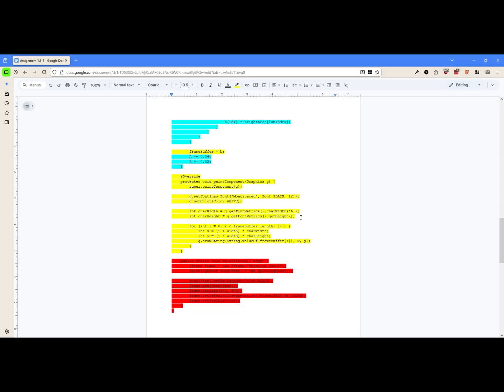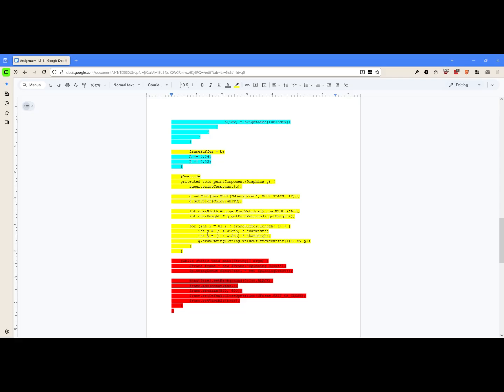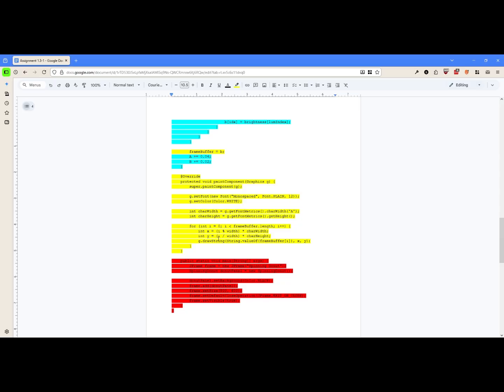Making a Object In ANSI Results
Benjamin/dp/B0DF6B63DB/ref=sr_1_1?crid=W9FYBR7OTP9N&dib=eyJ2IjoiMSJ9.LvVwV6lf
HPGLOOhcx3BPjg.gXmxabwDDxToVS1g7m24afn1kqyHC2f1iVFcxBRUJgI&dib_tag=se&key
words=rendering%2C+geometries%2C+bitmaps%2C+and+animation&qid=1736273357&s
prefix=rendering%2C+geometries%2C+bitmaps%2C+and+animation%2Caps%2C128&sr=
8-1